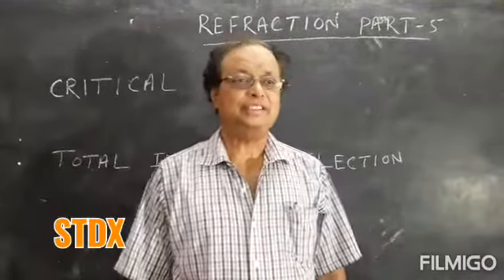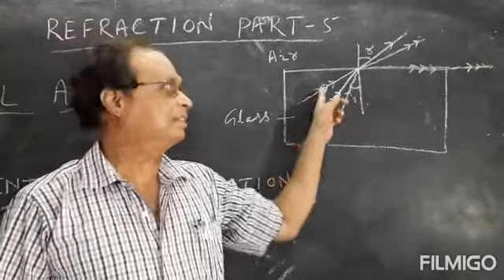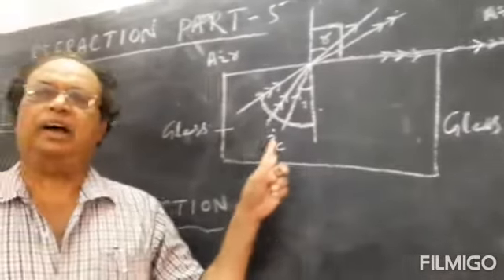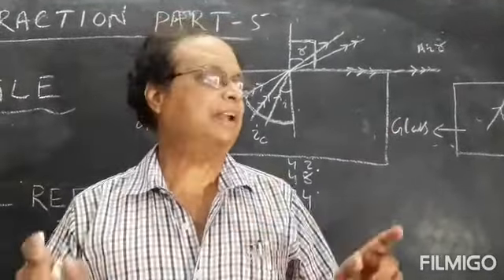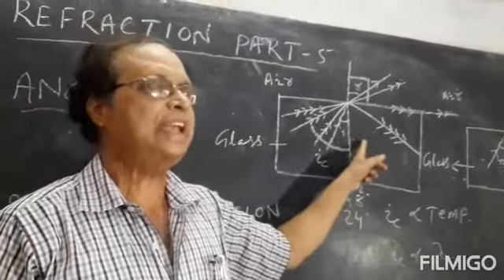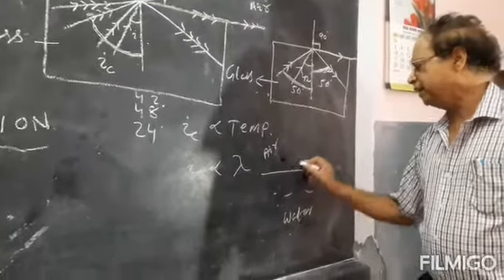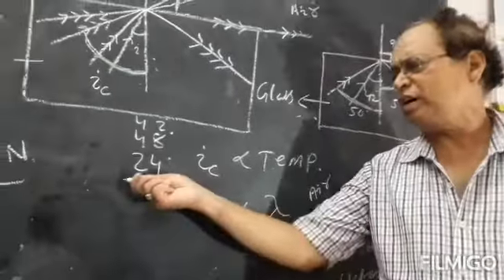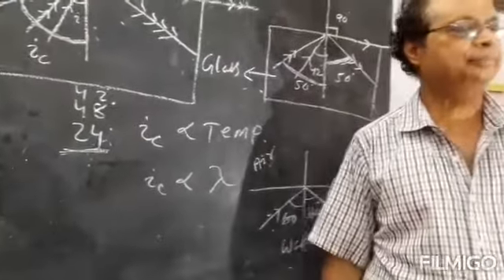STD X Refraction Part 5